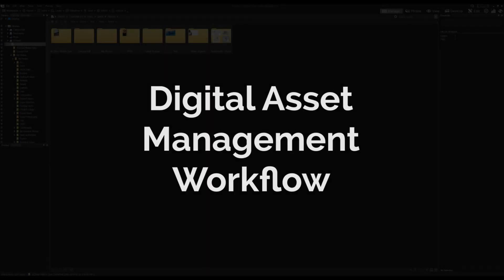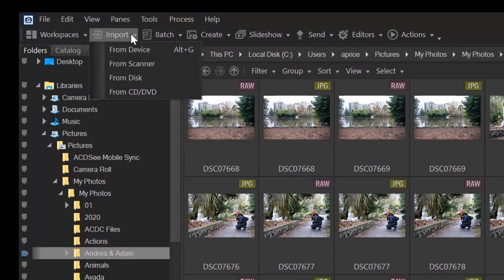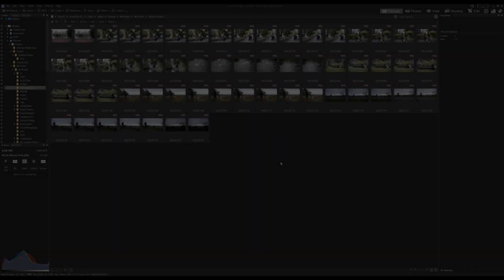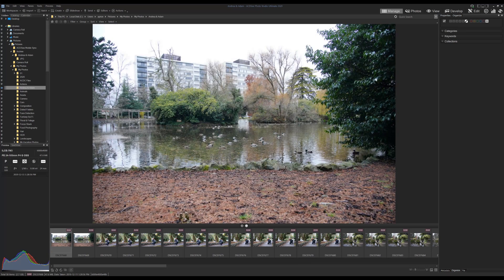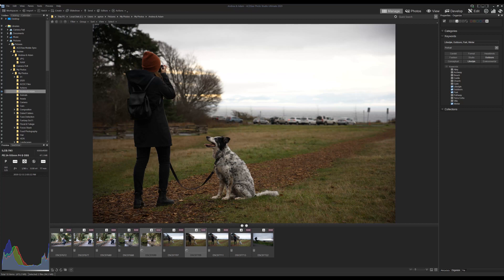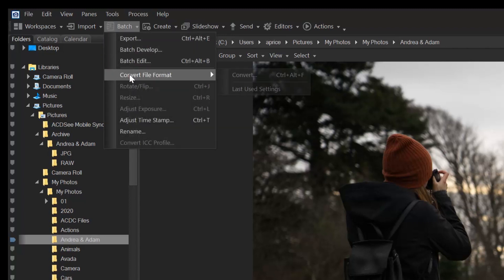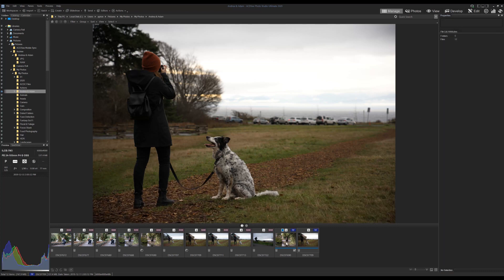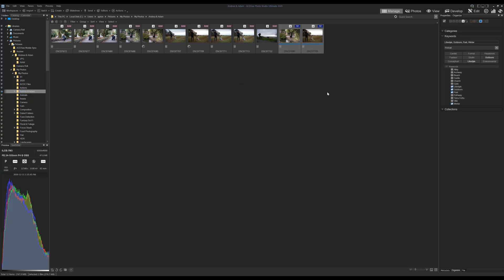Digital Asset Management - Tutorial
Make the most of your RAW images with Photo Studio Ultimate’s built-in support for over 500 camera models.

For ultimate freedom, start with the rough data captured by your camera’s sensor and non-destructively transform it into whatever you want using exposure, contrast, color, repair, sharpening, and other detail-based tools.